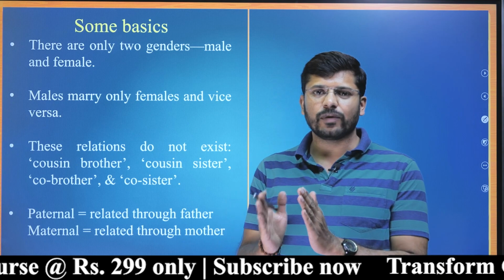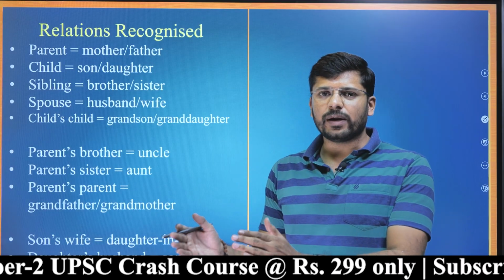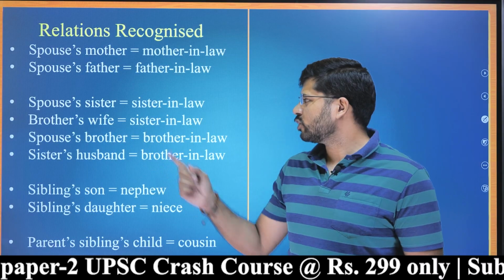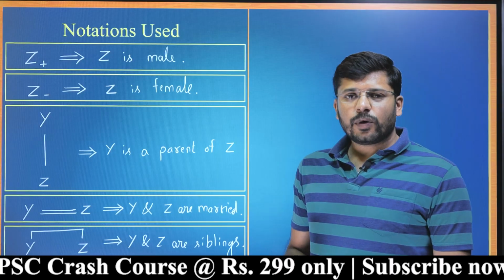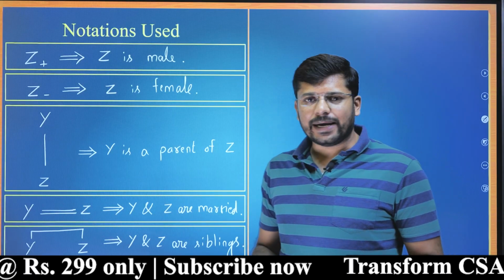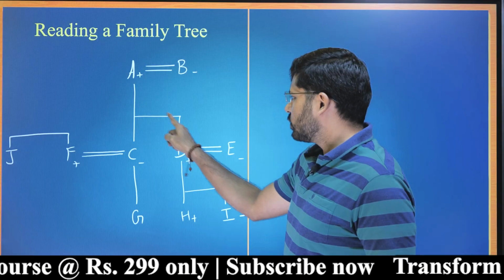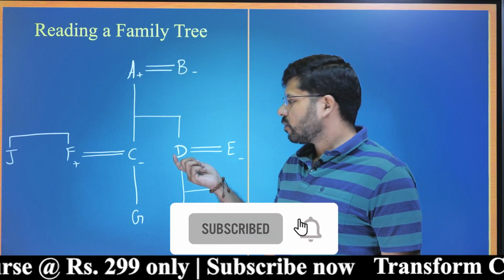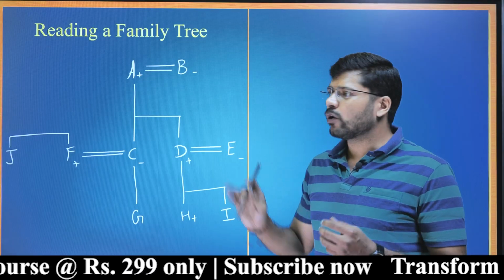The dangerous habit that's Killing your CSAT prep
Join expert faculty Sachin Gopanaal as he breaks down essential Blood Relations concepts crucial for UPSC CSAT Paper 2 in this free demo class from our comprehensive "Transform CSAT 2025" course.

🎯 In this video, you'll learn:
- Systematic approach to solve complex blood relation problems
- Effective diagramming techniques to visualize family trees
- Quick methods to handle coded relationships and indirect relations
- Special tricks for tackling puzzles with multiple generations
- Practice with UPSC-level questions and previous year patterns

This free lesson demonstrates the quality of instruction available in our full Transform CSAT 2025 course on the Connect Learner App, specifically designed for UPSC CSE Prelims GS Paper 2.

Gain access to complete syllabus coverage, practice questions, and expert guidance from Sachin Gopanaal.